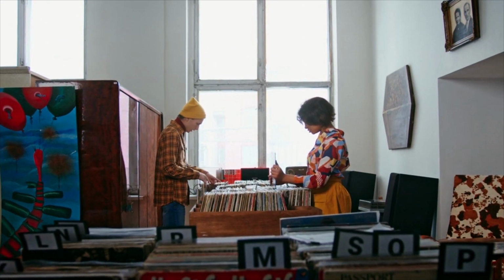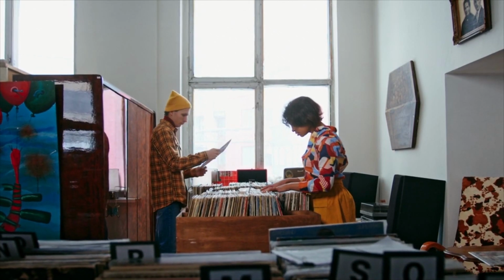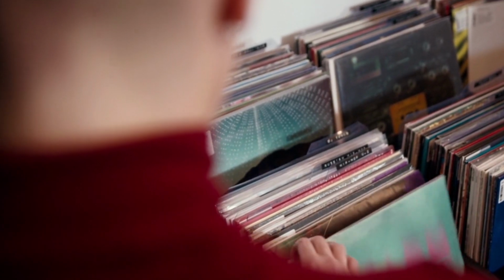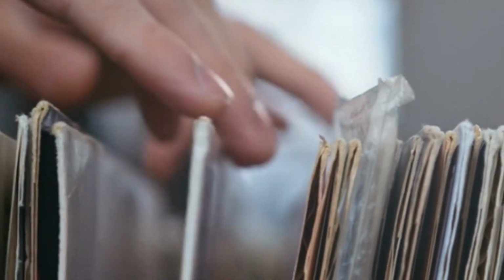Crazy High Prices For Used Vinyl : STOP THE INSANITY!!!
There has been a lot of talk lately about the hugely inflated prices for used vinyl.  It seems everywhere you look nowadays, someone is selling used vinyl (often in very bad condition) at a very unreasonable price.  I have seen numerous videos on YouTube where people are expressing their frustration with this trend.

As someone who enjoys vinyl and likes collecting it, I also find this very annoying.  As I explain in the video, I rarely will spend more than $10 to $20 for used vinyl.  Once in a while, if it is a record that is very rare, or something that I have been trying to track down for years, I will pay more.  But if it is a record that I know is not rare, and is not in great condition, I honestly don't feel I should pay more than $5 to $7 for it!

We see these high prices in many different places.  At flea markets, record fairs, antique malls, and numerous other spots.  Thank goodness for the small mom and pop record stores who still ask for very reasonable prices.  These are the businesses that I love to support.  If I sense that they respect the collectors and give us a fair deal, I am more than happy to support them.

On the other hand, if I feel that the seller does not care at all about the collectors, and just wants to gouge people with exorbitant prices, chances are I will never go back to that vendor.  If your asking price on a record is 10 times higher than what that record is actually worth, you're just going to offend collectors, and you're really killing your chances of having repeat customers.

What are your experiences with this?  Are used vinyl prices getting out of hand where you live?  What's the most you will pay for a used record?  What's your limit?  Or do these high prices not bother you at all?

If you are into retro or vintage or retro technology, this is the channel for you.  Each week I post videos relating to things like radios, VCRs, cassettes, cassette decks, CDs, CD players, laser disc, reel to reel, home recording, home studio gear, old cameras, lenses, microphones, synthesizers, drum machines and so much more.